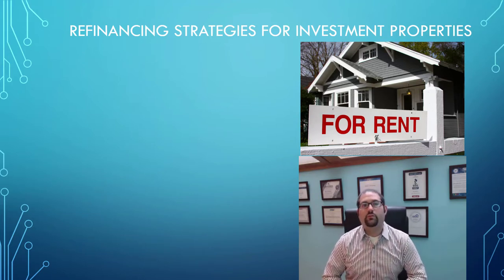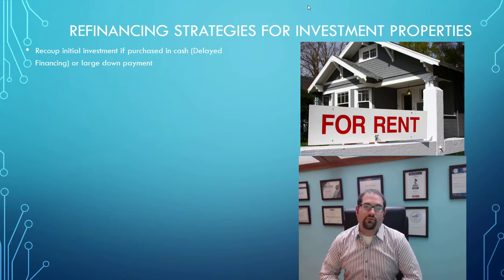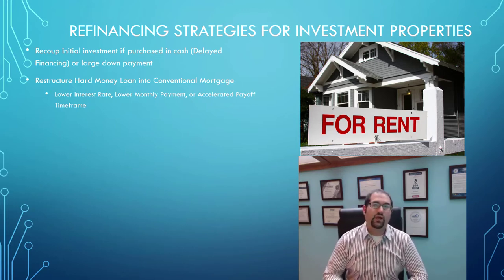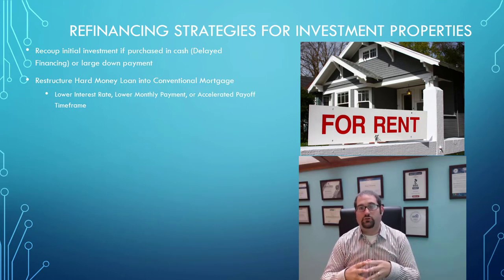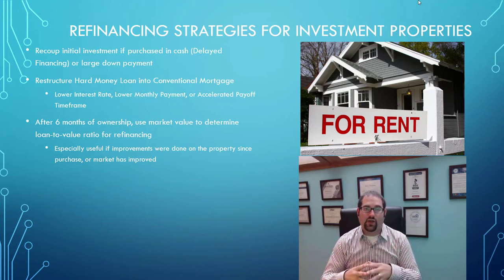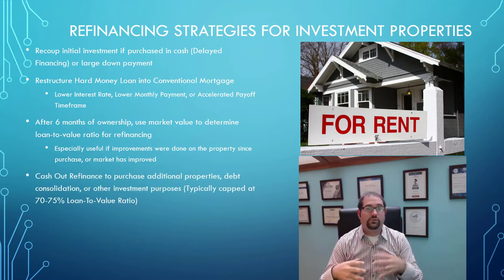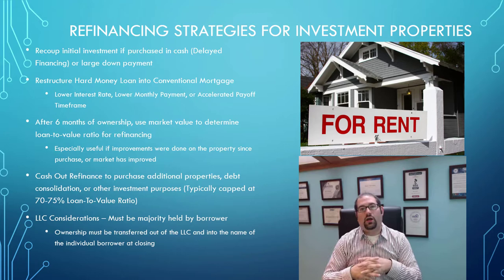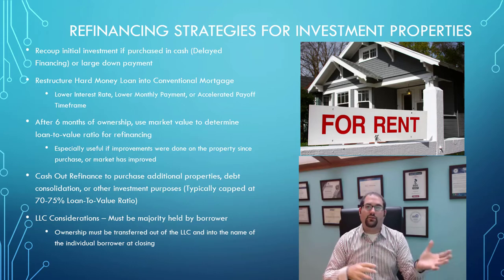Investment Property Refinancing Strategies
If you are a current or aspiring real estate investor, you may be wondering how a mortgage strategy can help you to achieve your financial goals and build out a large property portfolio. In this lesson, I go over some of the most common refinancing strategies for investment properties that I use daily with my clients.

Expert Home Buying | Refinance | Wealth Building Videos:

Getting Ready to Buy?

Robert Weinberg | Your Mortgage Advisor & Financial Coach:

I empower people to take control of their Financial Future through expert Mortgage and Financial Strategies. My hope is for you to implement these tips I’ve learned over my extensive Mortgage career to create wealth in your own life. I’m giving you all of the tools and resources I personally use to help my clients achieve a brighter financial future.

Visit us on Social Media! Your Weinberg Lending Team 👍
Like & Follow for Mortgage Tips Each Week 👇